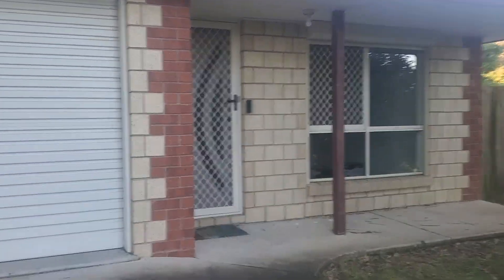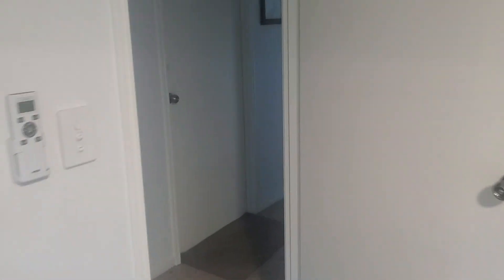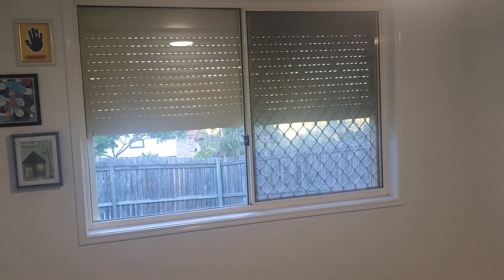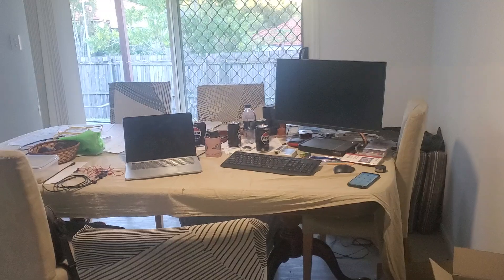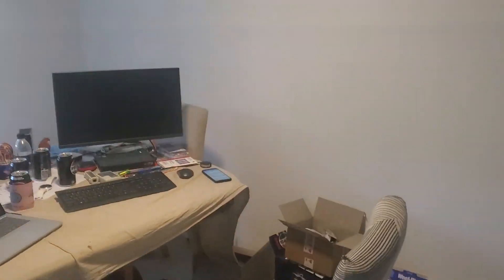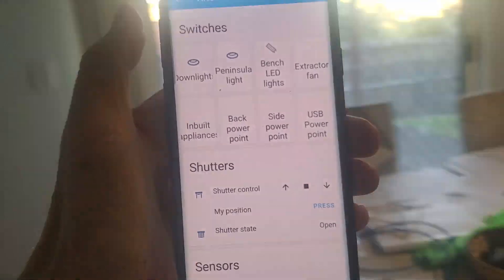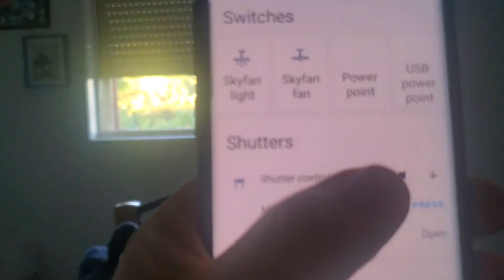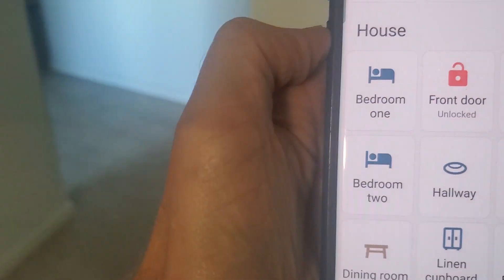Walking around my house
Showing you around my house. You can see some of the Smart House features too,